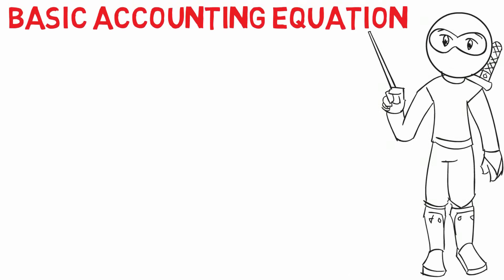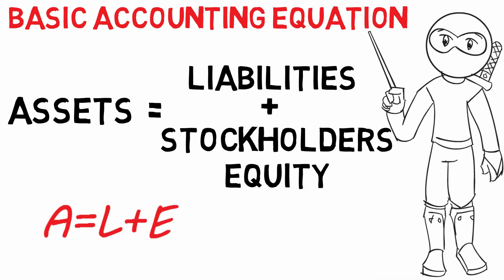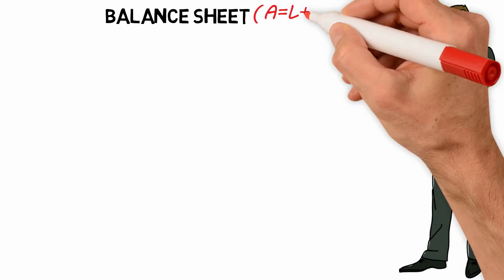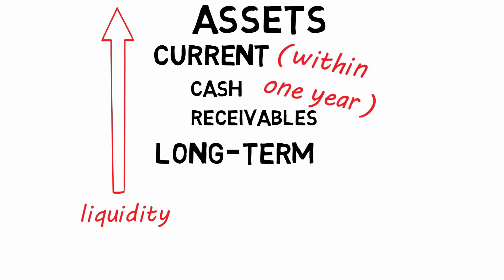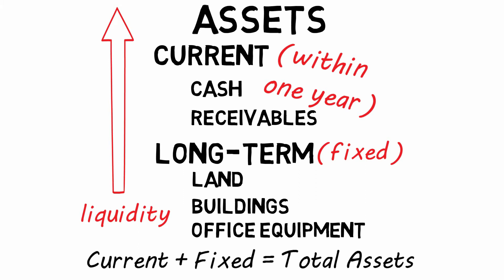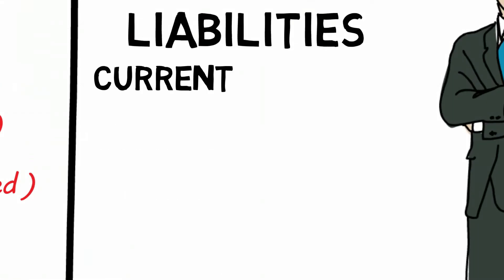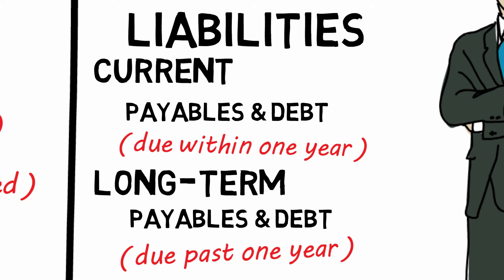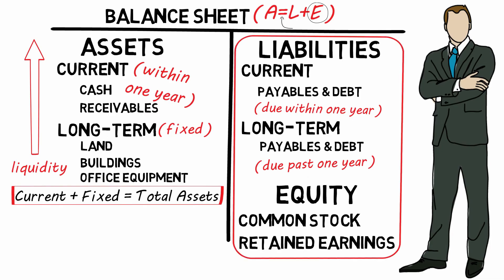Balance Sheet Tutorial Rap | Accounting Basics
Spice up your accounting with this edutaining rap!

Let’s start with the basic accounting equation, just cold hard facts – no need for persuasion!
Assets equals liabilities, plus, the one and only stockholders’ equity.
Remember, A = L + E, see accounting’s not hard, it’s really pretty easy!
First, one of the financial statements, so when you’re CFO you’ll know all the arrangements.
Beginning…with the balance sheet, home of the A = L + E!
Assets, are arranged by liquidity, current comes first with the long-term next you see.
Current, includes cash and receivables, in one year’s time, the cash is retrievable.
Long-term, also known as fixed: land, buildings and office equipment.
Relax, no need to sweat, add current and fixed and you just found the total assets.

(add current and fixed and you just found the total assets.)

Hold up, moving to the other side, of our favorite two lines known as the equals sign.
Liabilities, in order of when each comes due, current’s number one, long-term’s two.
Current, includes payables, gotta pay within a year with assets available.
Long-term, another kind of debt, but pay within a year? No, it’s not due yet!
Lastly, we’re talking owner’s equity, with our favorite equation this is the E!
Made of, two little things, first common stock, then retained earnings.
Now add, all this you see, you get total liabilities and stockholder’s equity.
There you have it, that’s the balance sheet, just remember A = L + E!